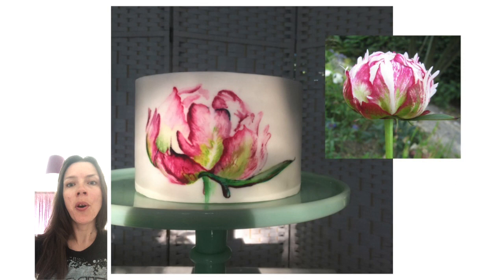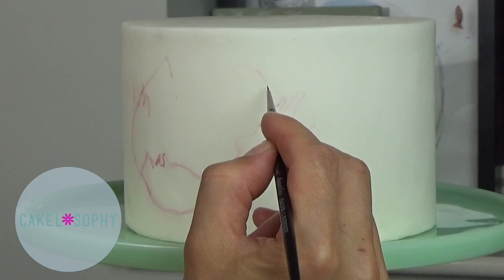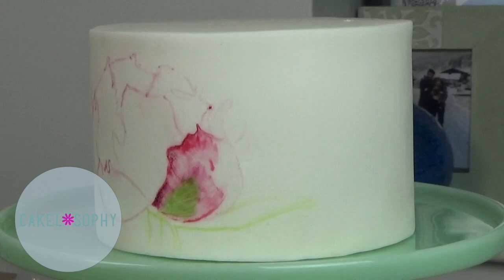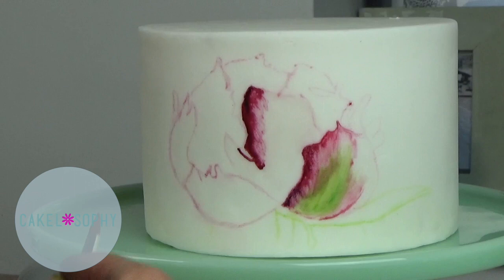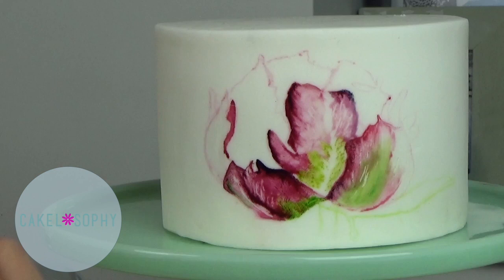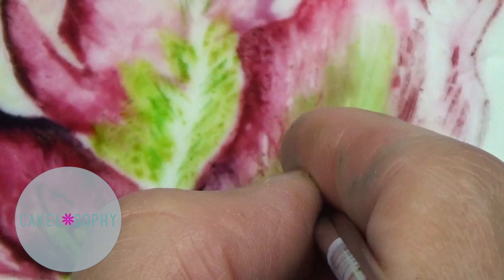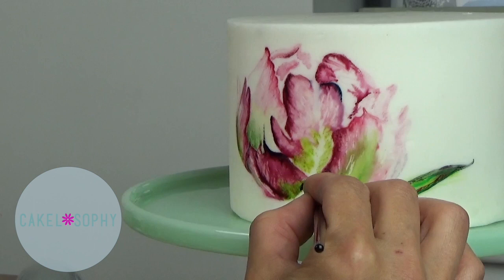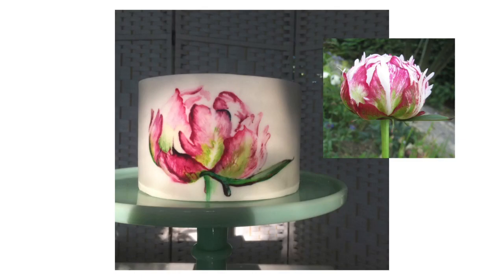How to Paint on Cake : Peony Flower Free-Hand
This Tip Demo is about painting a realistic  Peony Cake using vodka and simple edible paints.  The tutorial style tips voiceover is in English, the Russian version is coming up shortly!

MATERIALS:
Vodka, ProGel Edible Paints ( Pink , Burgundy, Lime Green, Yellow, Turquoise) , Sugar Flair Edible Pastes ( Spruce Green & Holly Green)
Synthetic paint brushes: 6, 4 & 3/0 ( the tiny one)